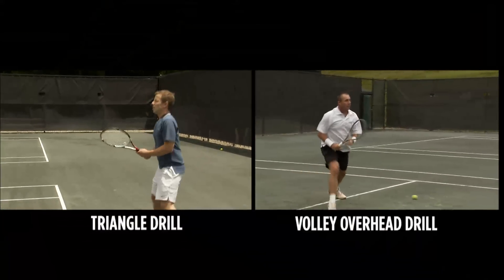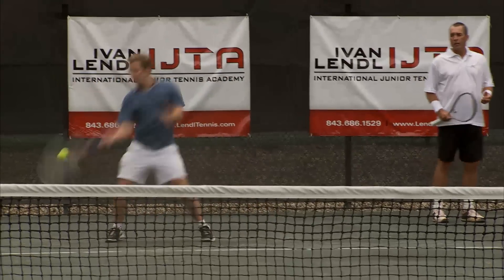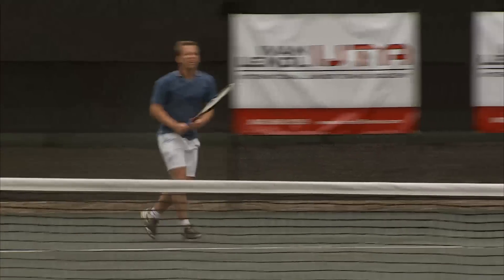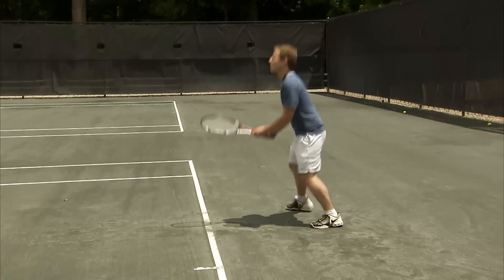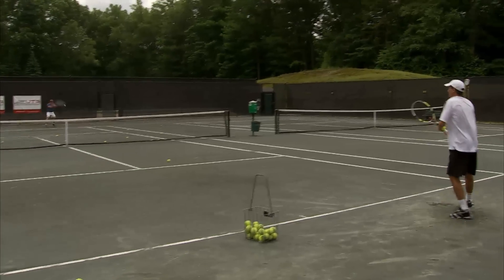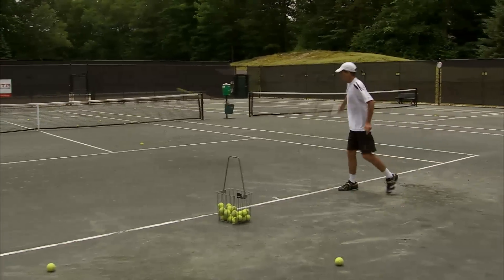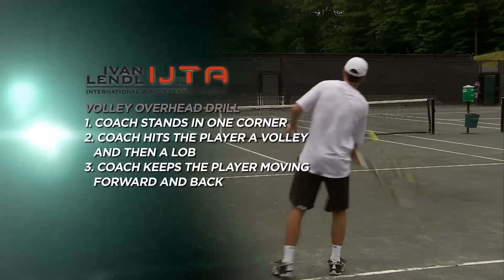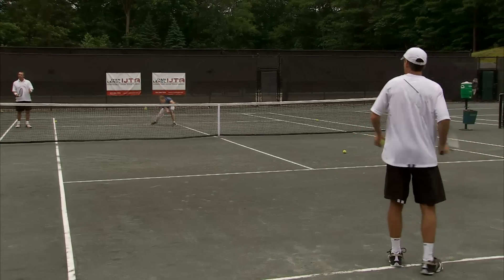Fitness Drills Part 1: tips from Ivan Lendl & David Lewis of Ivan Lendl IJTA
Ivan Lendl, Director of Instruction, and Coach David Lewis from the Ivan Lendl International Junior Tennis Academy provide their tips for getting your game to the next level.
The Ivan Lendl International Junior Tennis Academy is the only academy in the world that combines training, academics, and competition. Through our supportive and competitive environment, students develop the critical qualities of commitment, goal setting and a consistent work ethic to best impact their academics, tennis, and future endeavors.